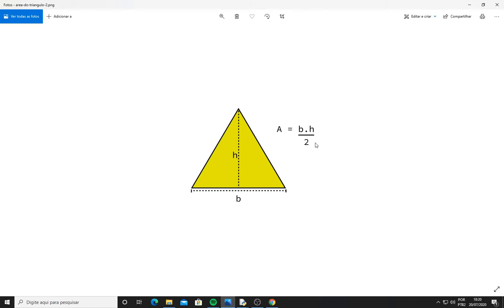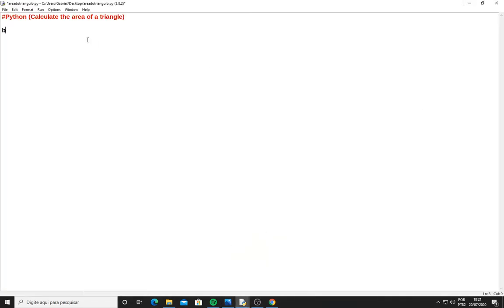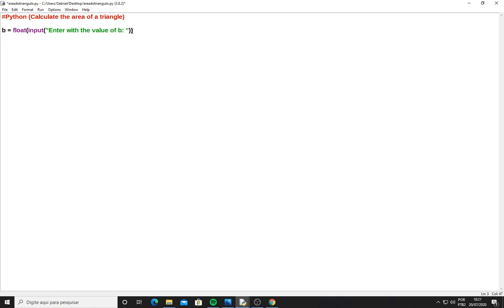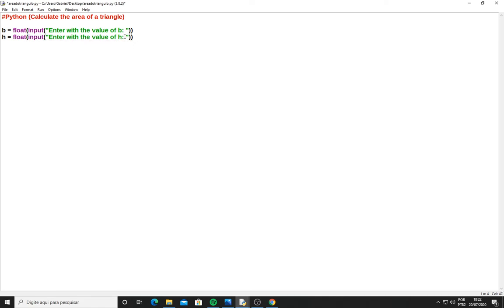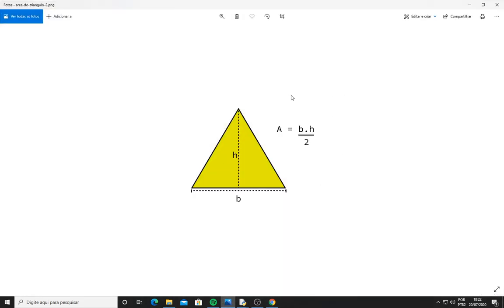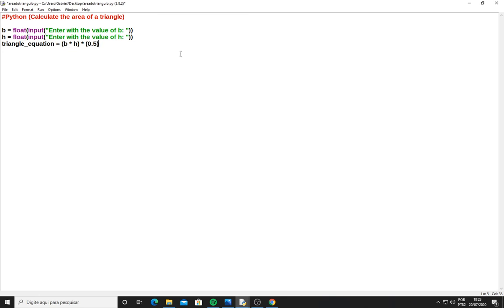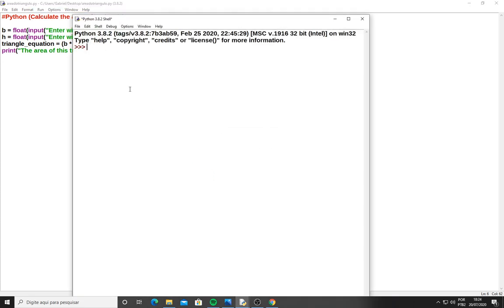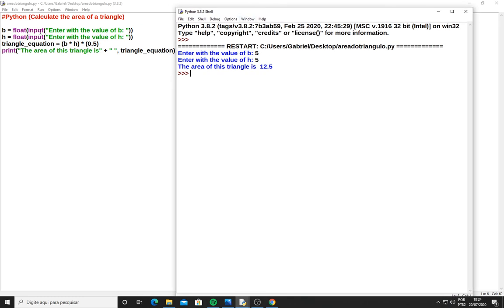Python Exercise - HOW to calculate the AREA of ​​a TRIANGLE in Python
Python Book

Hello everyone, I hope you enjoyed it, I'm open to suggestions!

Python Equation Exercise (Easy)